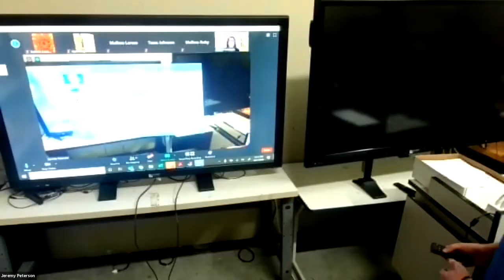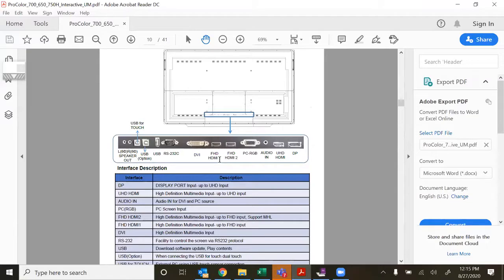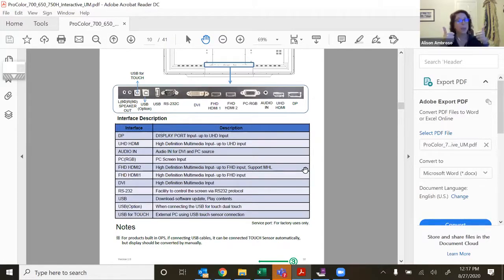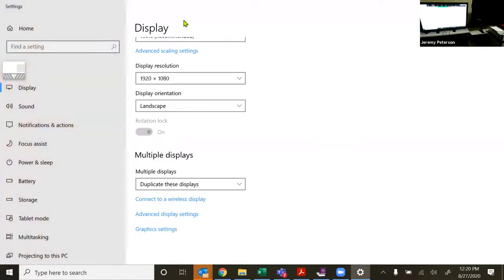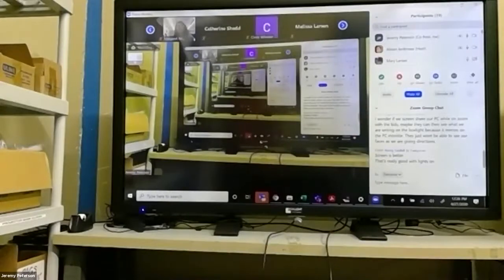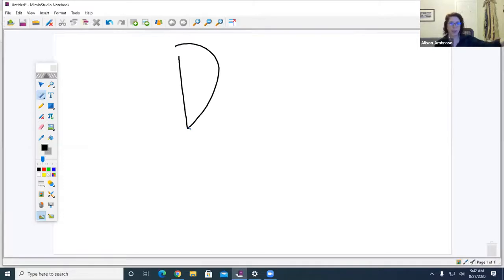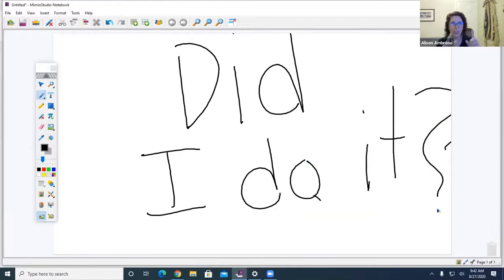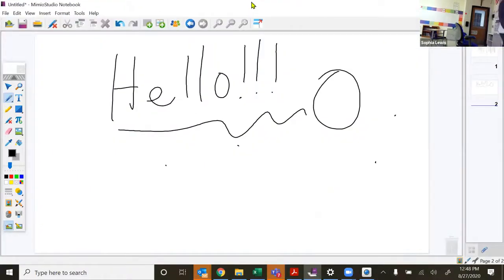IFP Introduction 1